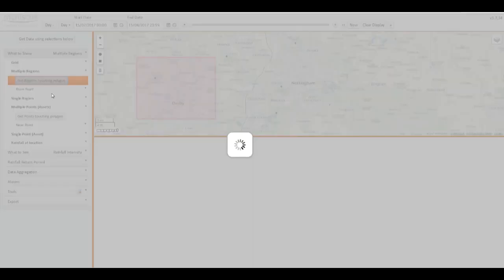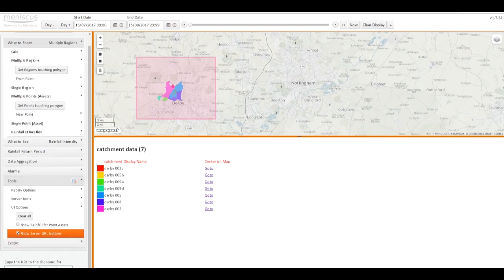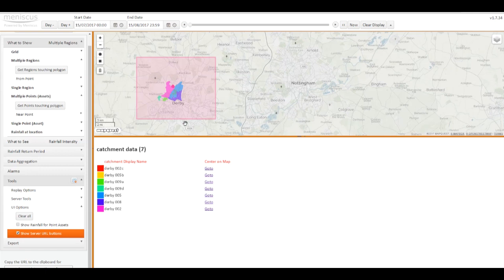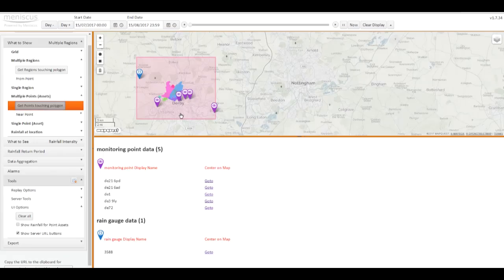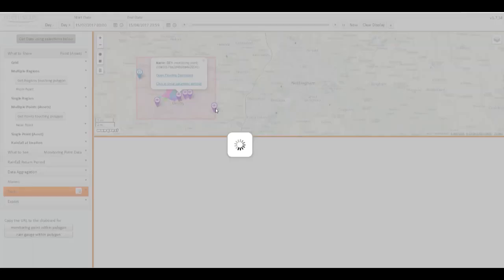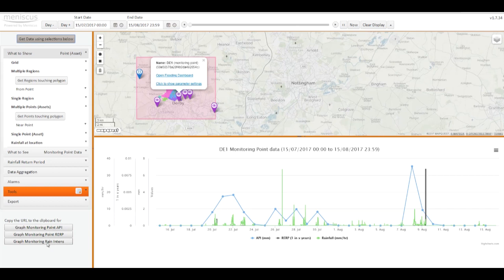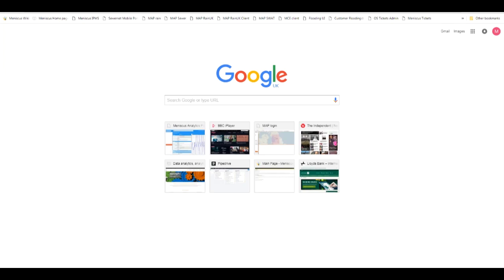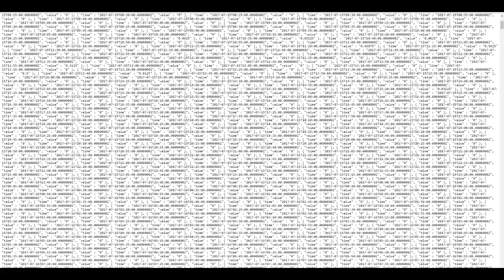MAP Rain - accessing MAP API calls to integrate MAP Rain into your applications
MAP Rain user guide. Delivering historic and predictive rainfall analytics for any location or polygon of interest. Includes Return Period Analysis using the Flood Estimation Handbook (FEH) methods.